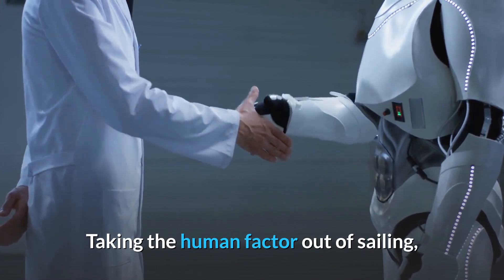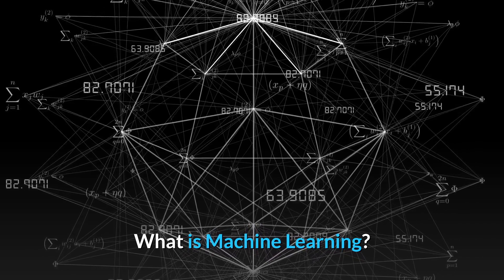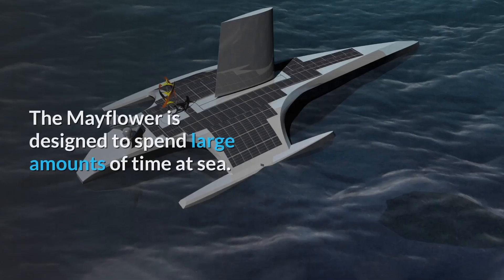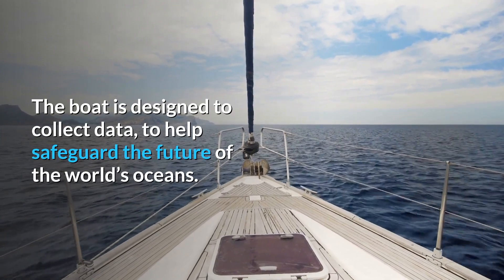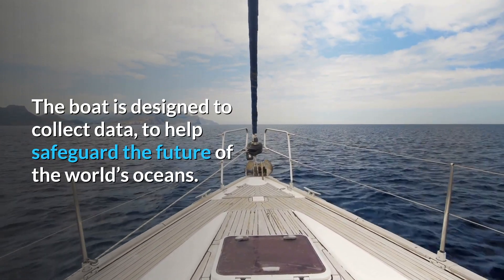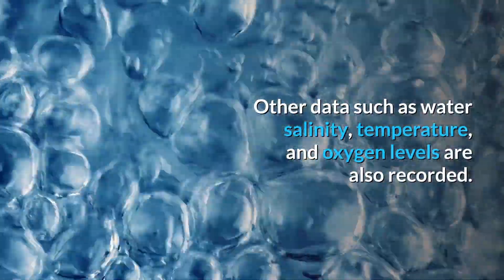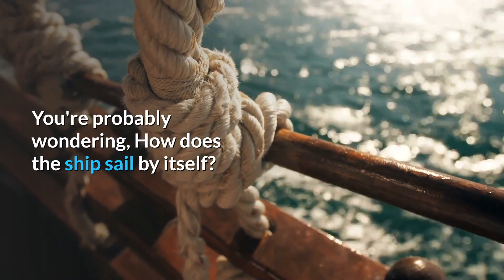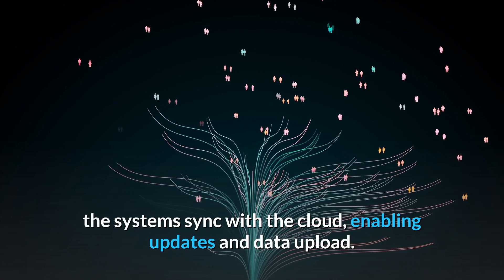The Mayflower - Autonomous Ship With NO CAPTAIN!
With no human captain or onboard crew, the Mayflower uses the power of AI and automation, to sail the oceans! Its quest is to capture data and discover the open seas!

The ship houses an artificially intelligent captain, to replace the role of a human one. The job of the computerized captain is like any other, to make decisions, deciding what to do next and of course, sailing the boat.